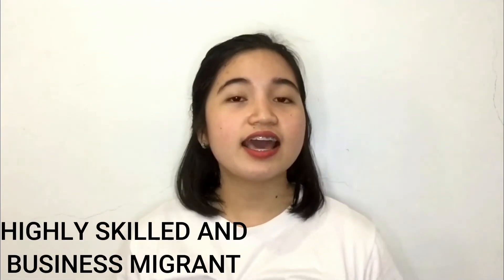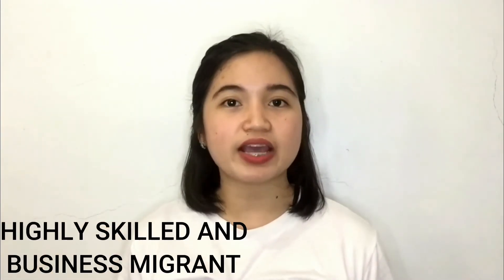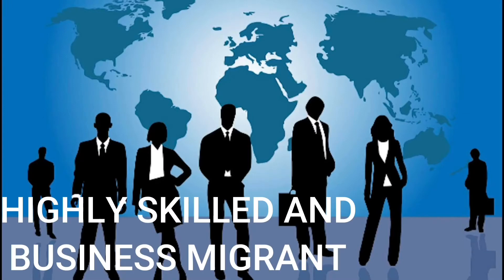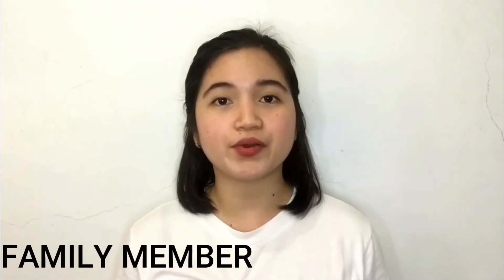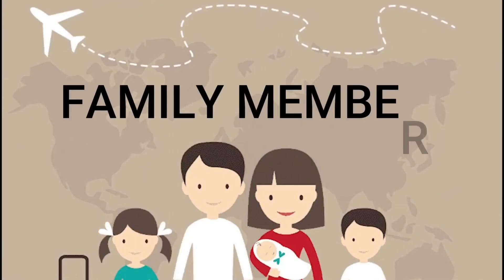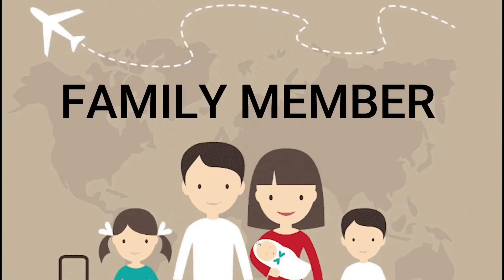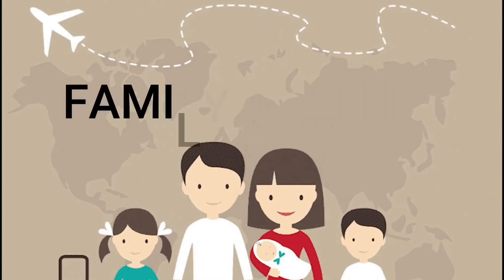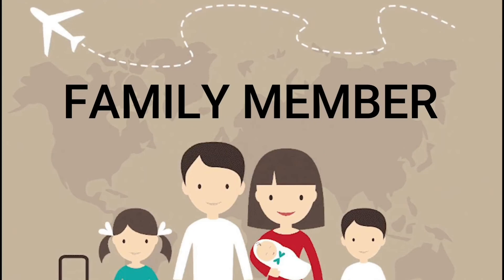GLOBAL MIGRATION | INFOVLOG